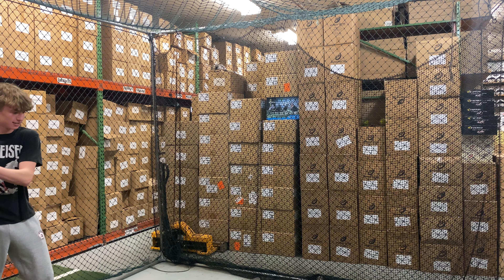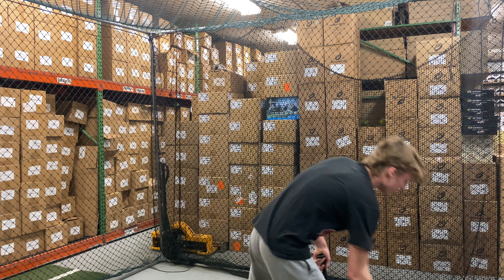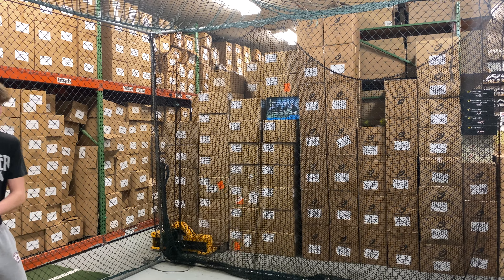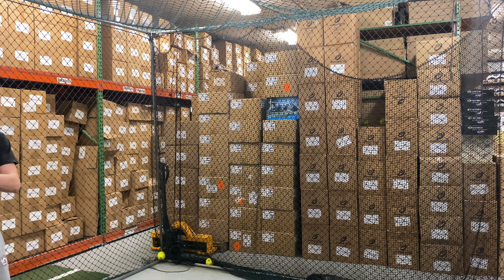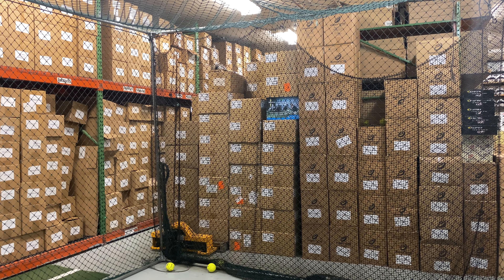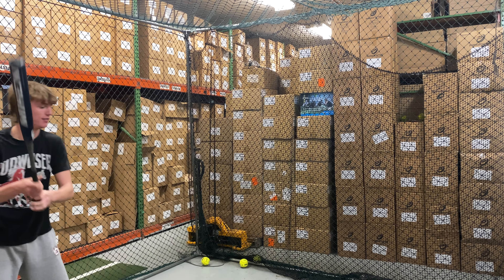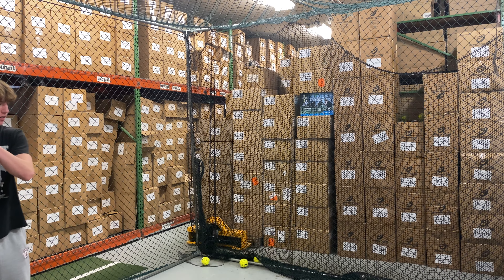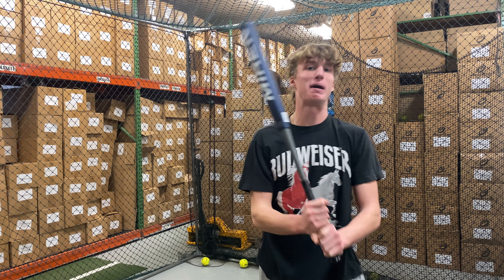HITTING Miken MFRK3A Freak 23 Maxload USA 2023